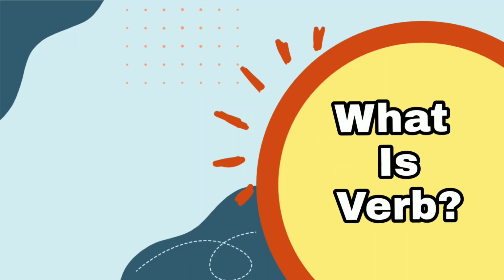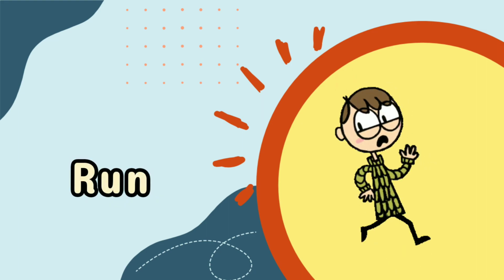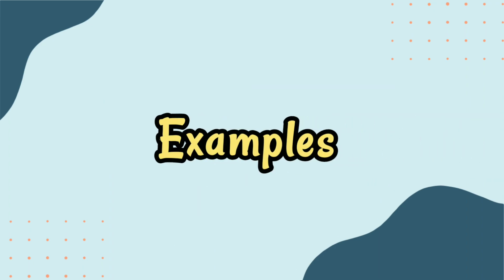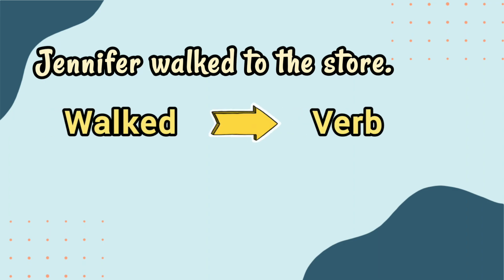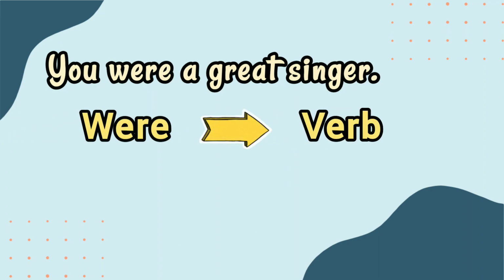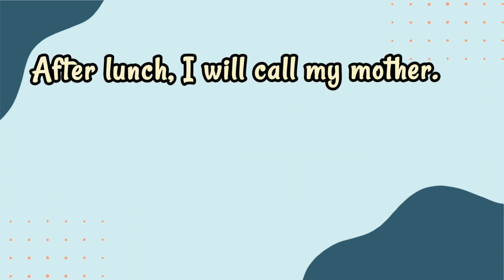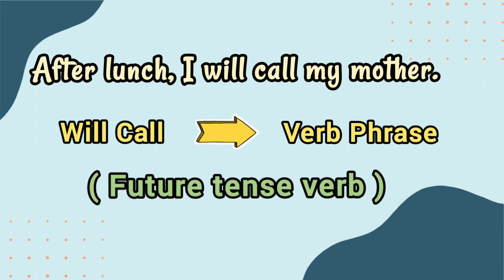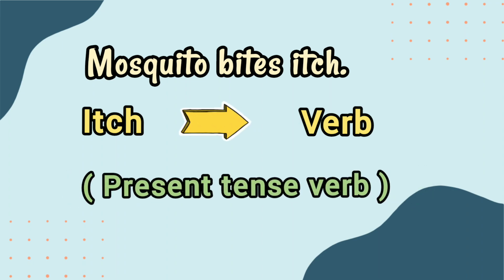What is Verb? Definition and Examples | Improve Your English Speaking Skills | English Grammar🌟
English Conversation Practice,Learn English with Tangerine Academy, Janhavi Panwar, ielts, ieltsexam, English Grammar, Time Adverbs, Present Perfect Tense,